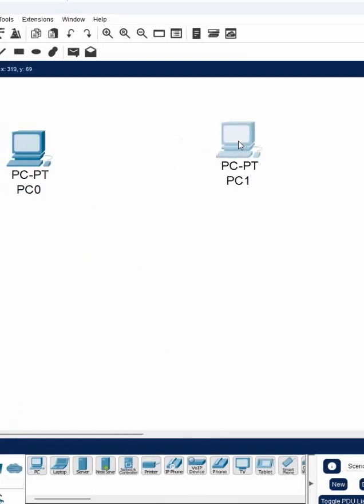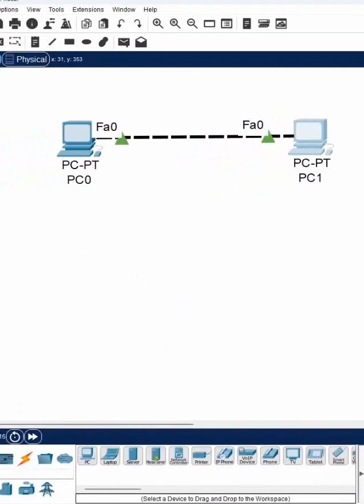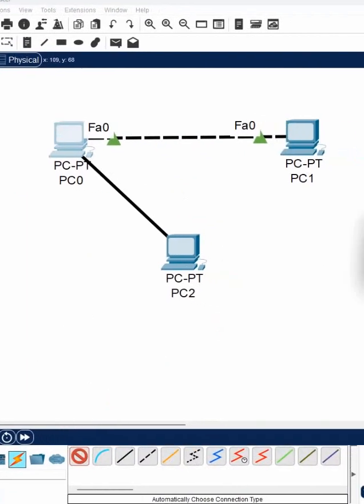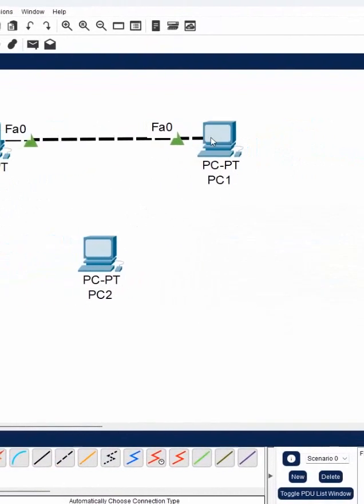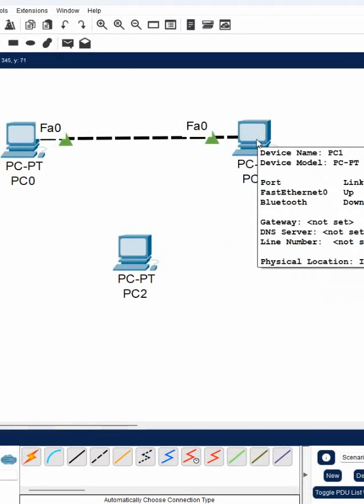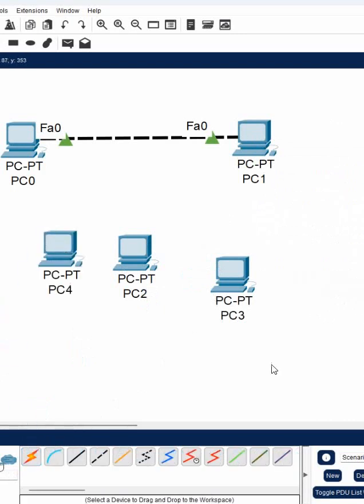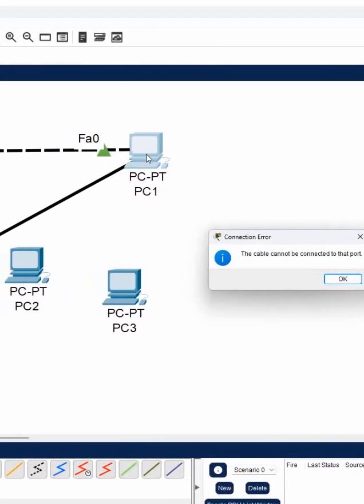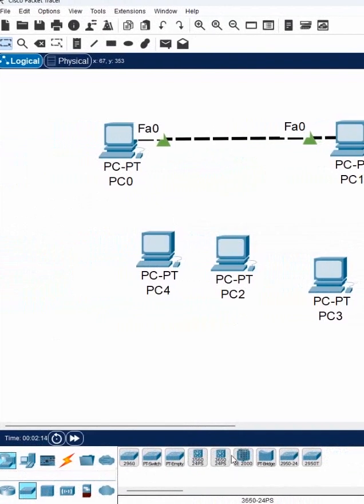2.Basic Packet Tracer Introduction Part 2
2.Basic Packet Tracer Introduction Part 2 | Packet Tracer

Hello Everyone,

In this video we are going to discuss Basic Packet Tracer Introduction Part 2.
Thanks.

About us:
Thanks